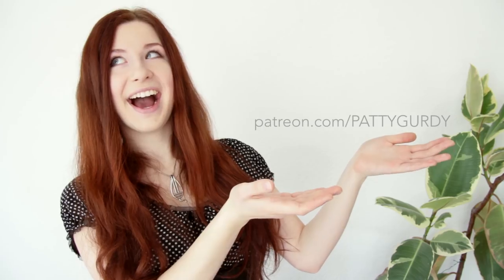Hurdy Gurdist Problems and Stereotypes // Patty Gurdy